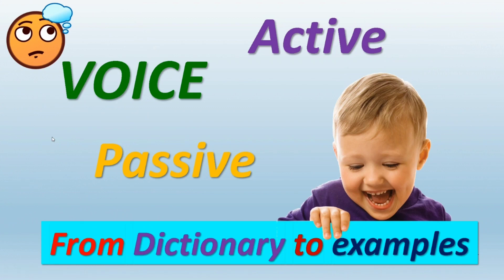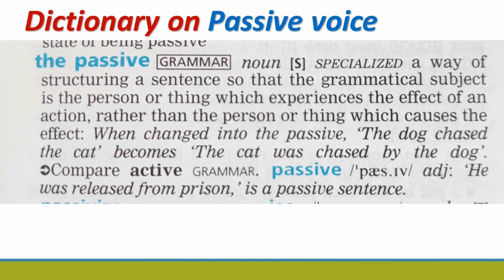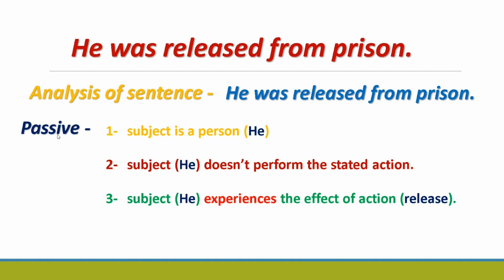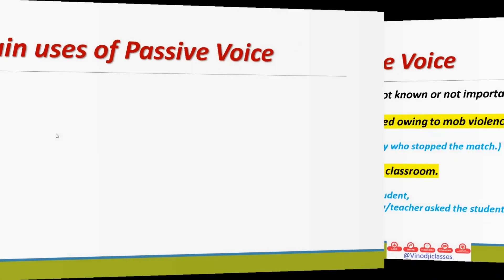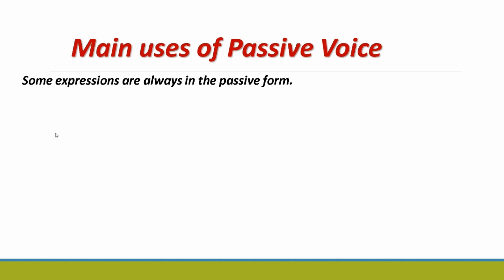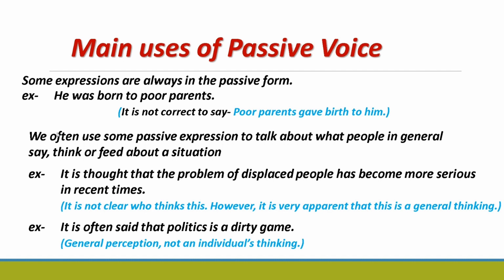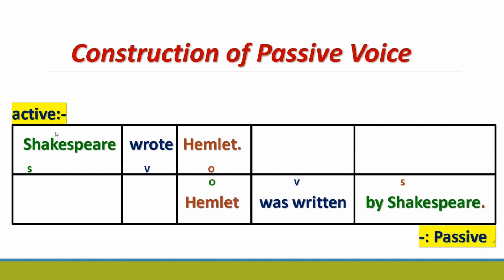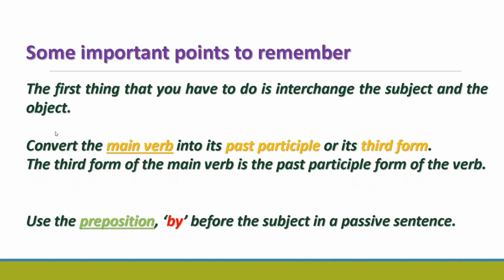passive voice class 10 | passive voice kaise banate hain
Voice, in grammar, form of a verb indicating the relation between the participants in a narrated event (subject, object) and the event itself. Common distinctions of voice found in languages are those of active & passive voice.

passive voice,
passive and active voice in in English,
passive voice in English,
passive voice sentence,
active voice,
active voice passive voice rules,
active voice se passive voice banana
active voice ko passive voice me kaise badle,
cg board